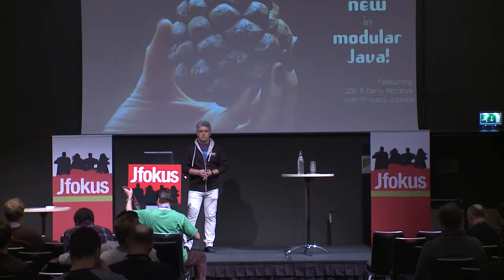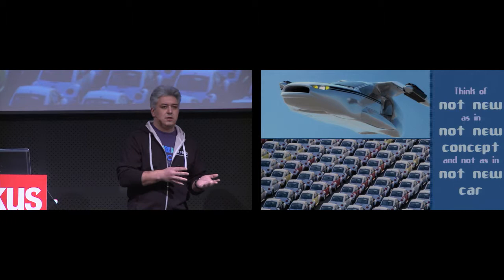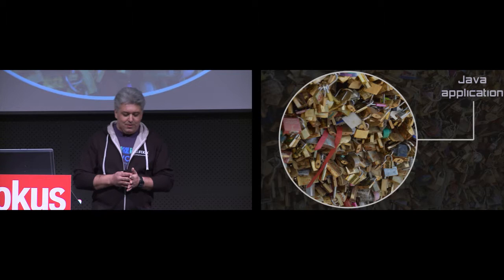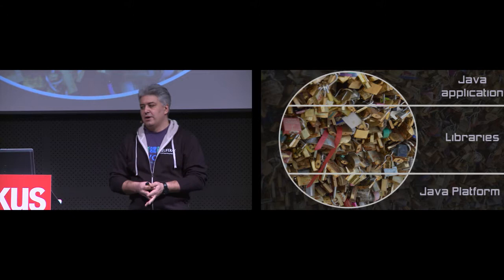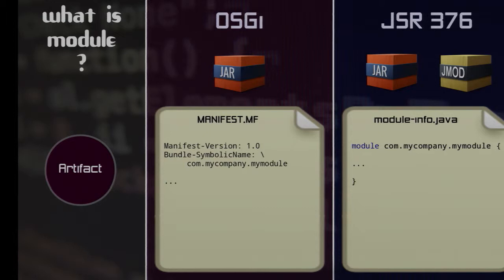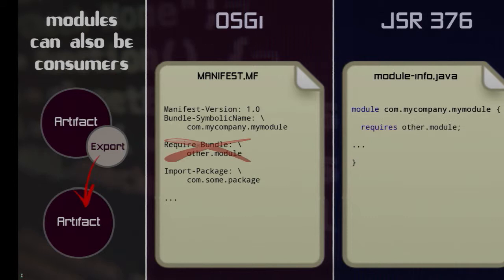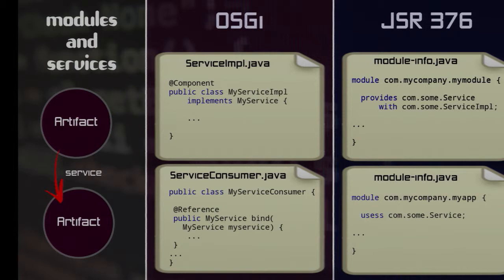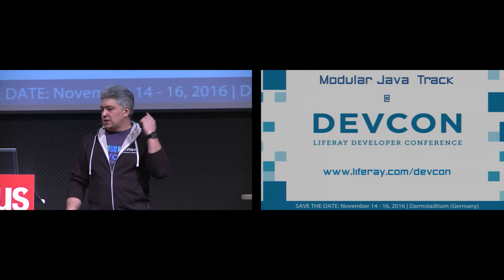What's NOT new in Modular Java!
With Java 9 and Jigsaw project around the corner (this time apparently for real), we finally need to stop pretending we can simply ignore the concept of modularity in Java! The thing is - modularity is NOT just some new framework! Neither it is a simple set of APIs! It's a complex concept that has been around for almost as long as the industry itself. So in this talk I'd like to take a step back and reason about the fundamental idea of modularity in Java by comparing the concepts of Jigsaw with other Java modularity approaches and implementations that have been around for quite some time.

Milen Dyankov, Liferay

Milen is senior consultant at Liferay helping some of the biggest European companies succeed in today's rapidly changing virtual reality by engaging their customers, partners, and employees. Before joining Liferay in 2012 he spent over 10 years designing and developing Java EE solutions for leading Polish companies (mostly in the finance and telecommunications industry). His main areas of competence include corporate portals, modular systems, e-commerce, enterprise application integration, web applications for mobile devices and many more!